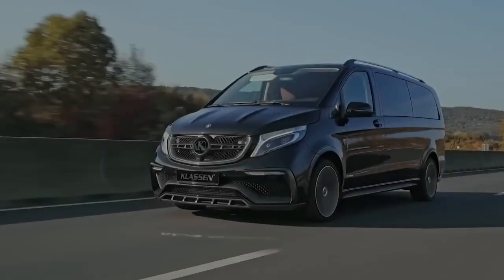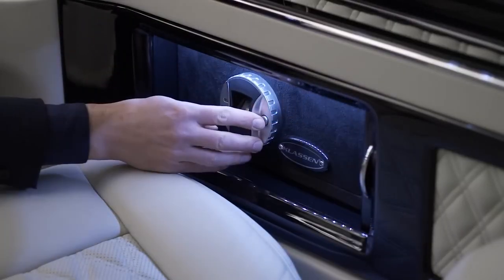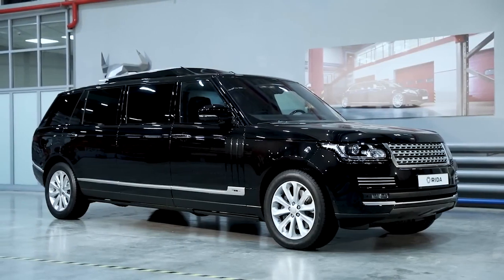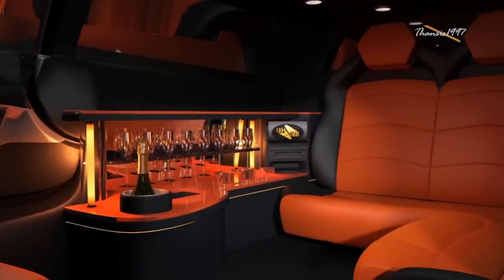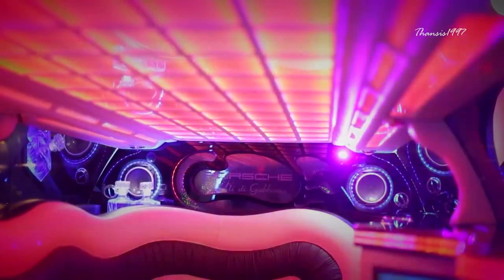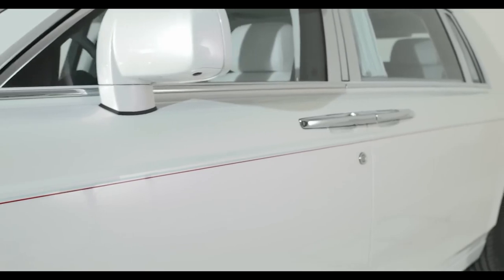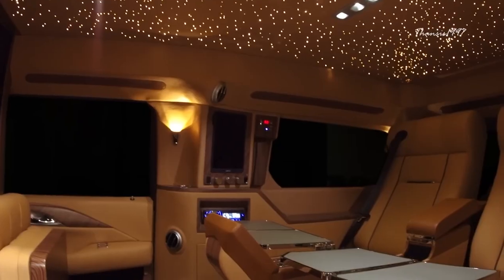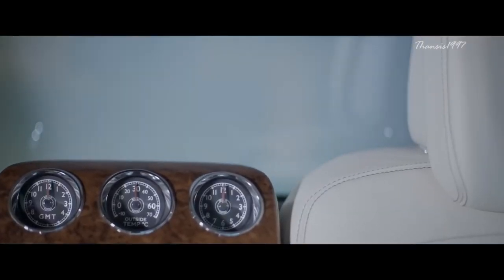Most Luxurious Limousines In The World 1080p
SHO Automobiles Blog